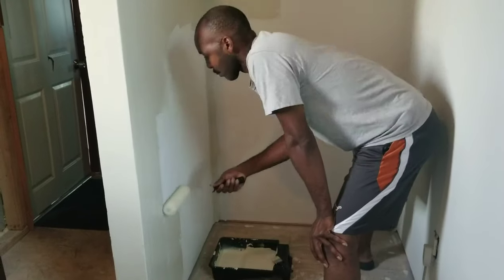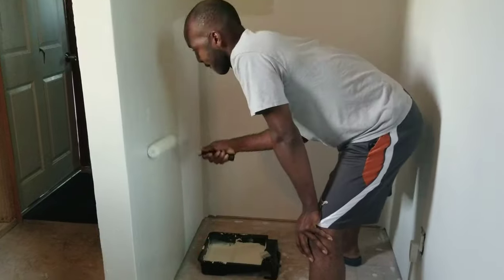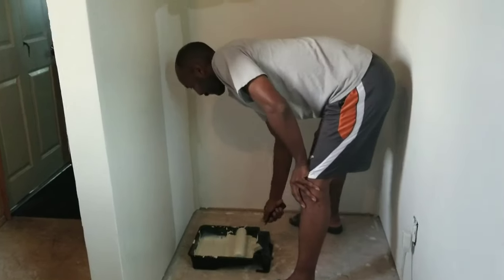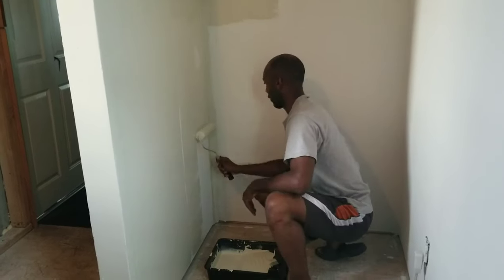#18 Texture and Painting our Container Home Walls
Finishing the walls in my son's room. In this video we will be adding texture to the walls, and then painting.